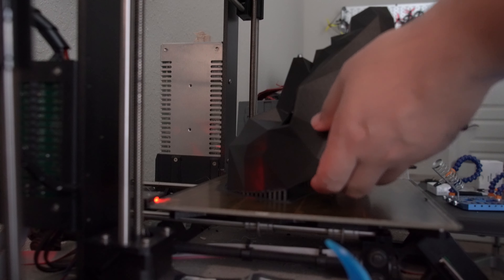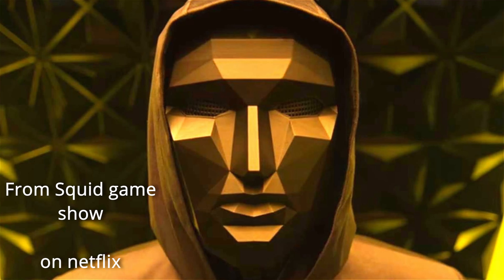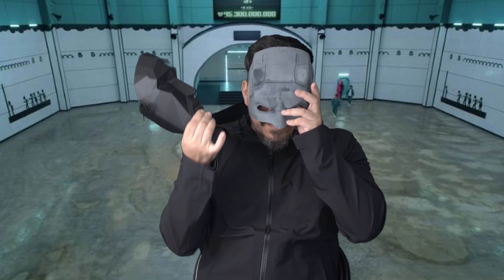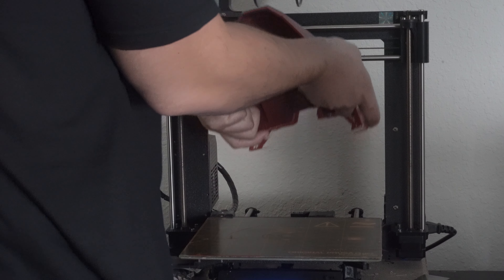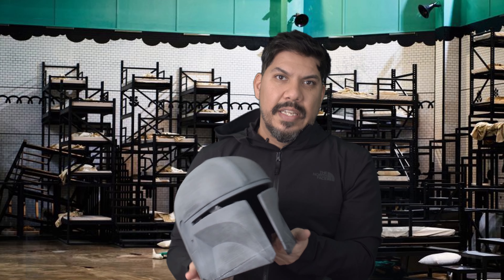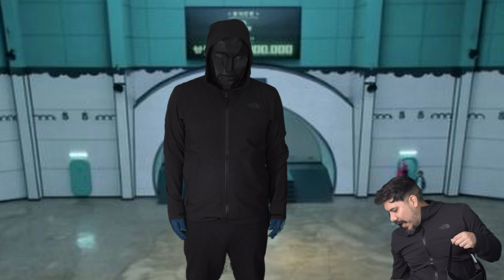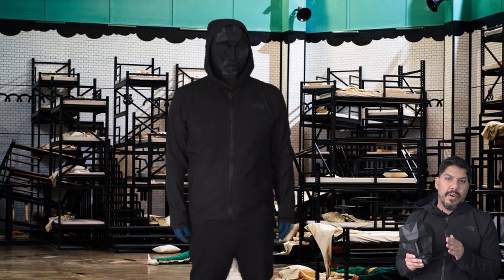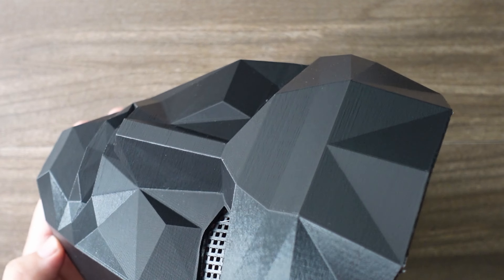Squid Game Mask - 3D printed Halloween costume for less than $2 front man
Squid Game Front Man Mask
Inexpensive 3D printers
Voxelab Aquila 3D printer

Black PLA filament (cheap)
Black Hoodie